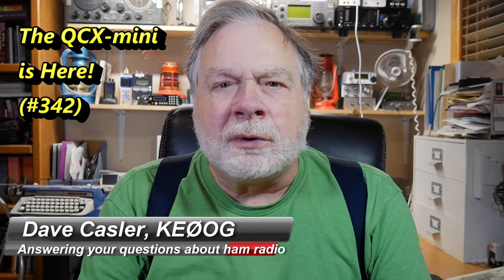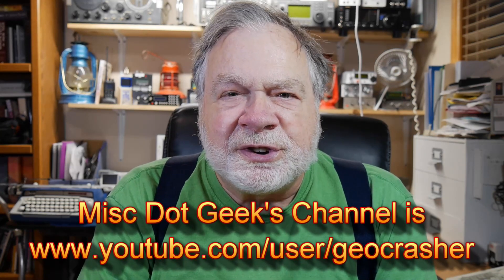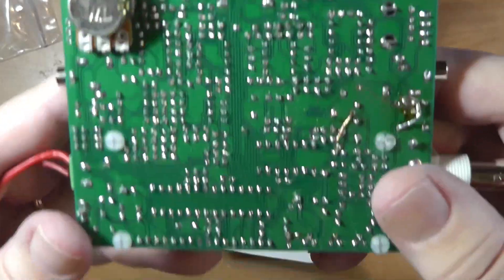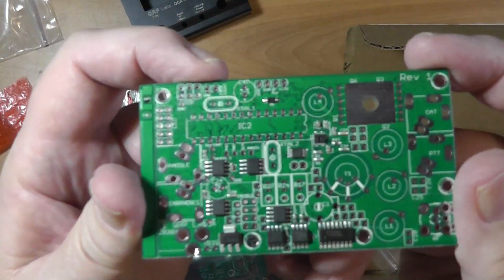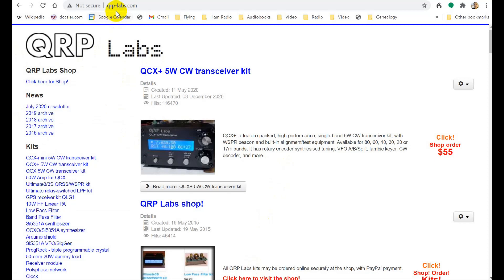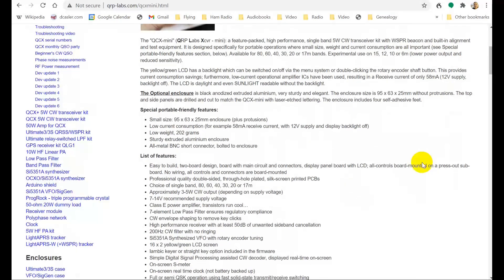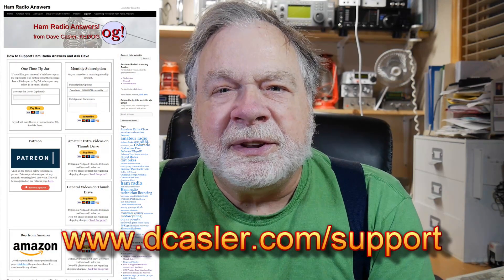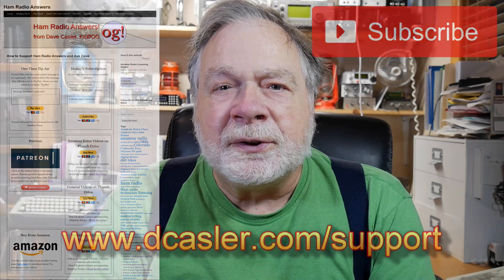The QCX-Mini 20m QRP Rig Kit Arrives (#342)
My QCX-Mini kit arrived today. Let's talk about what the kit does, compare it with other versions of the QCX, and talk about what comes next. I will do several videos about putting this kit together.